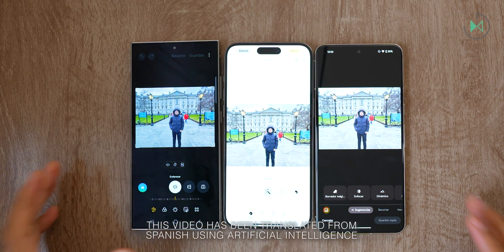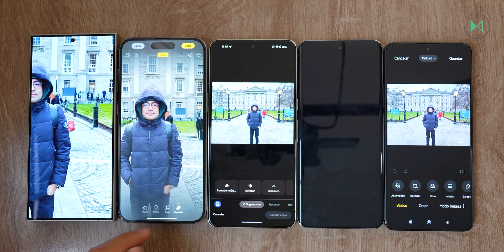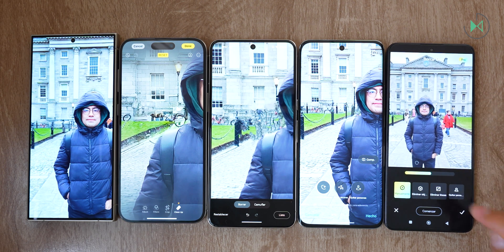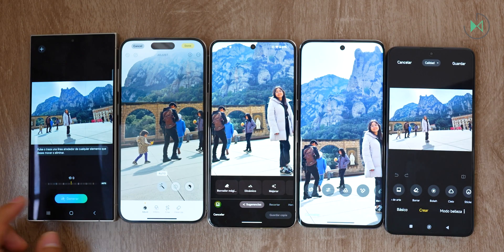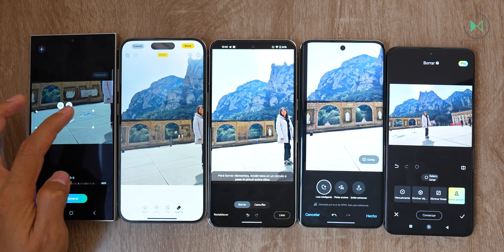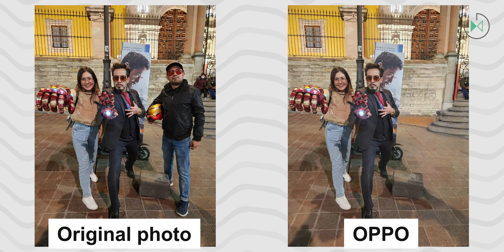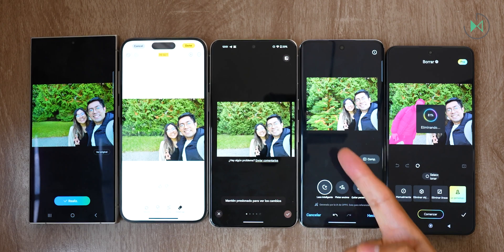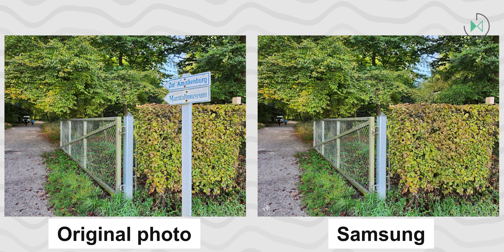Apple Intelligence vs Galaxy AI vs Others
Apple Intelligence, Galaxy AI and other cutting-edge technologies face off in an epic competition. Who is leading the future of mobile AI? Find out and share your opinion.